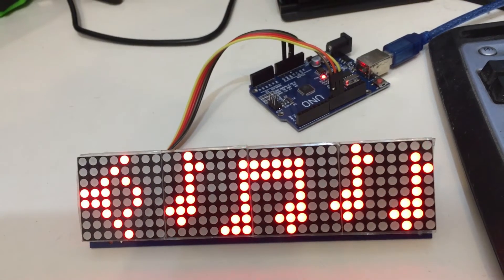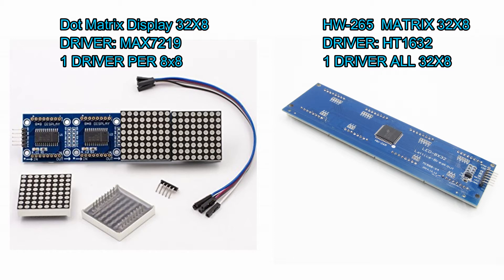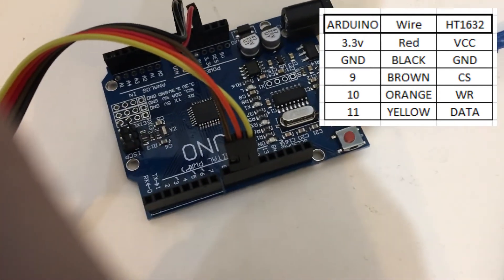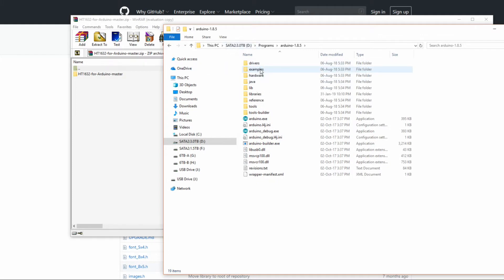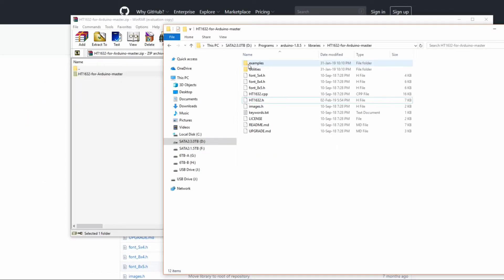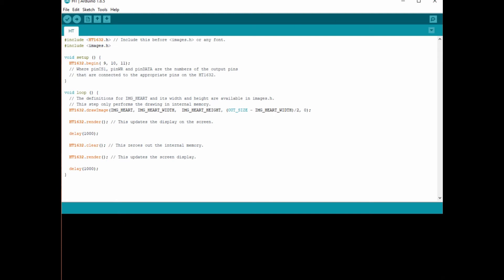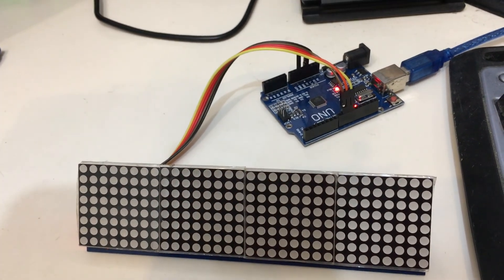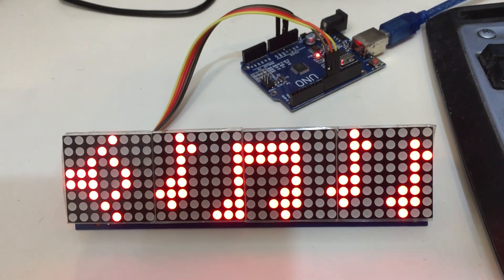HT1632 setup, wiring & Basics on Arduino (LED MATRIX 32X8)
Hi All, Today im going to show you how to Setup, Wire and program some basics on a HT1632 using an arduino, This LED matrix display works different to the MAX7219.

Let me know if you have any questions or would like to see more videos like this.

8x32 led matrix arduino code